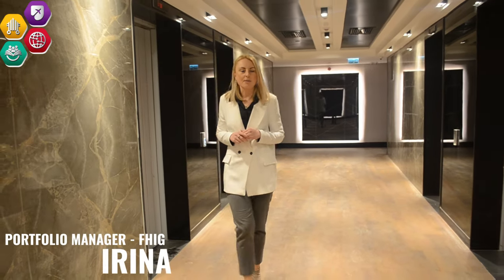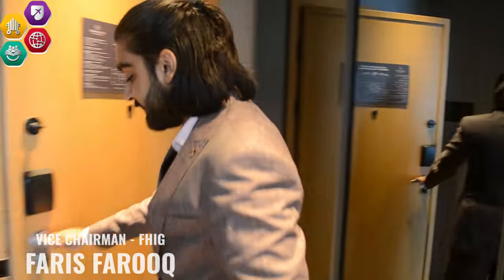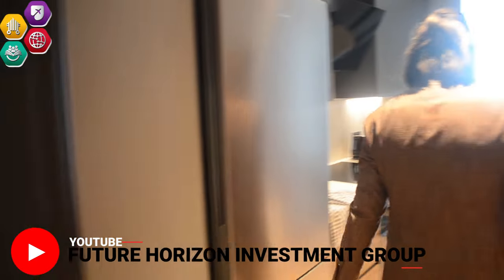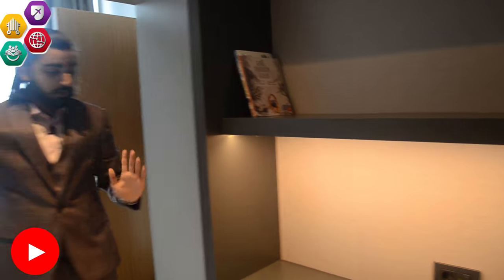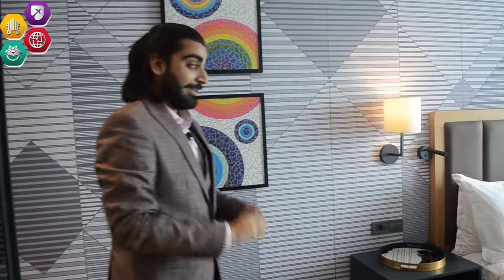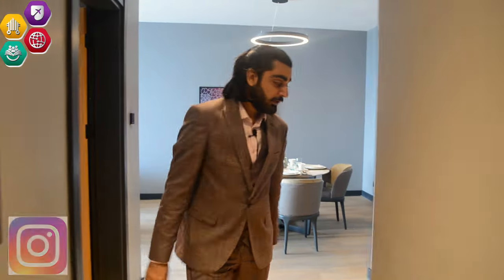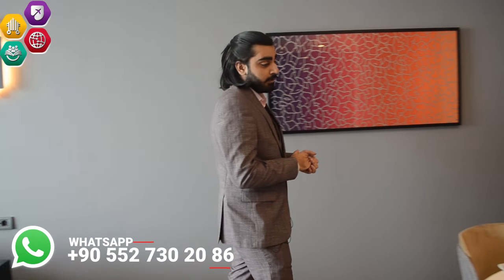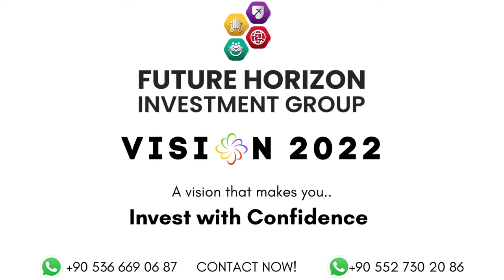Sheraton Residence Istanbul | Luxury and Profitability with FHIG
We are proud to announce that Future Horizon Investment Group is now officially partnered with 𝐒𝐡𝐞𝐫𝐚𝐭𝐨𝐧 𝐑𝐞𝐬𝐢𝐝𝐞𝐧𝐜𝐢𝐞𝐬.

We thank them very much for giving us a detailed walk-through. The project itself is surely one of its kind and holds immense potential for profitability and luxury.

In this video here, we take you through one of the apartments in Sheraton - showing what luxury it offers.